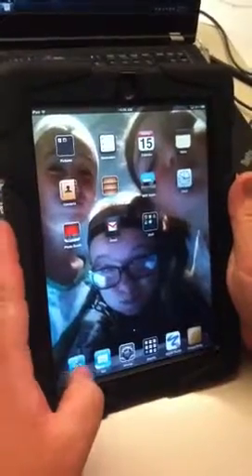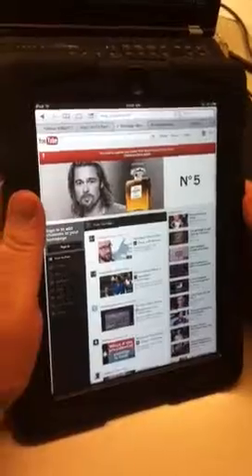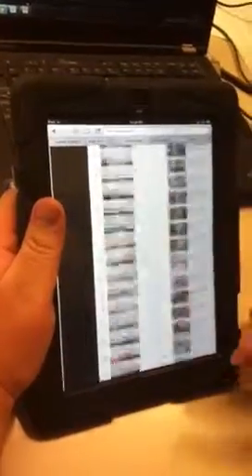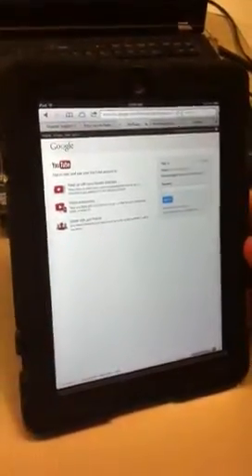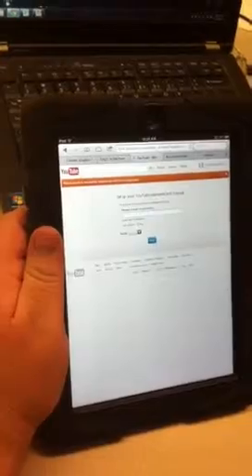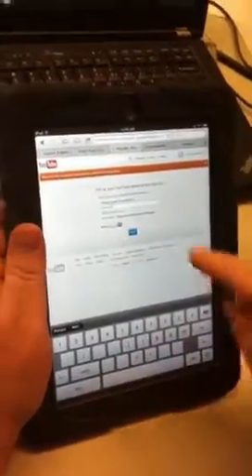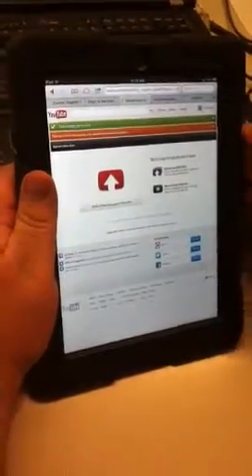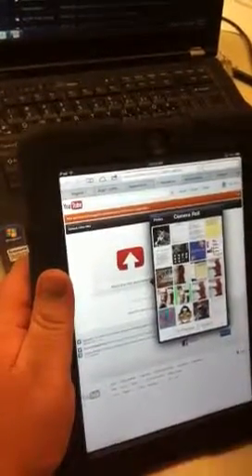How to create a YouTube account